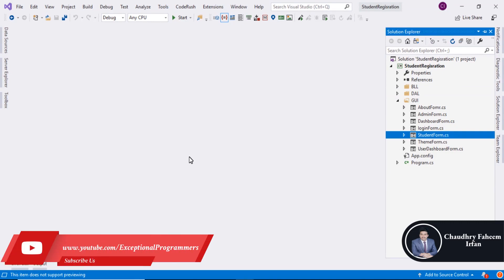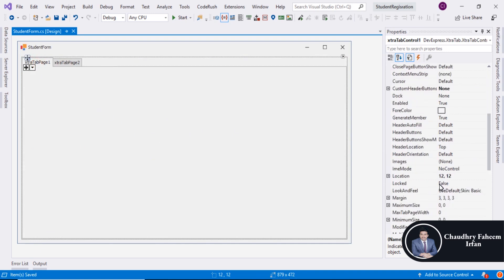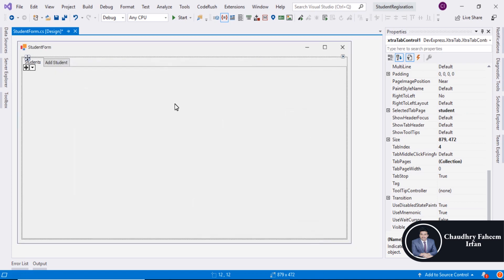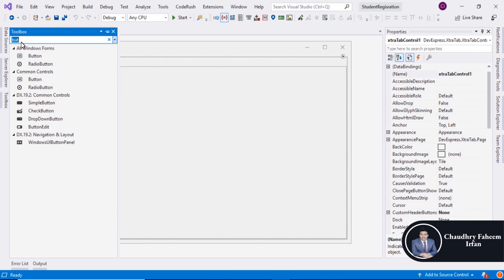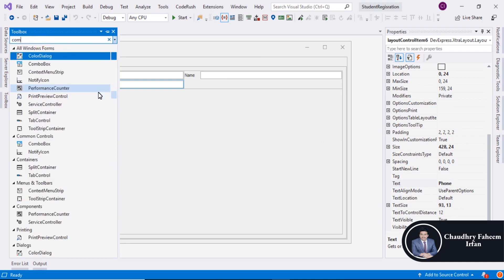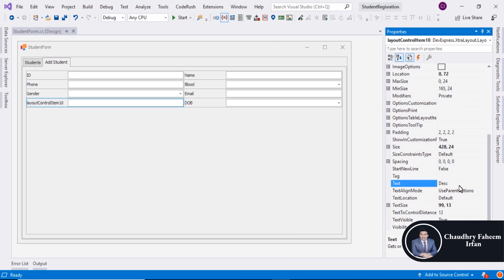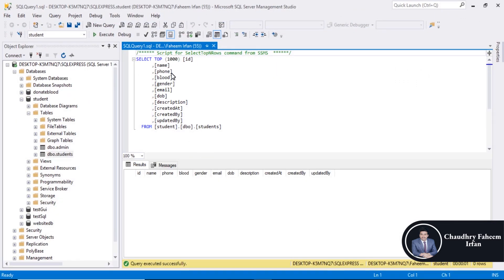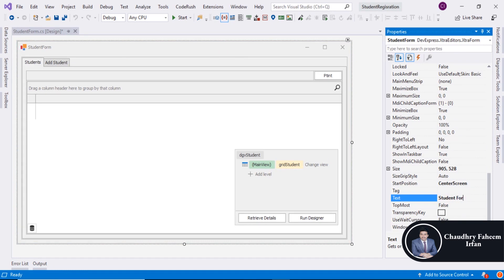Dev Express C# Course with Project | Student Registration Project in c# Devexpress Part 28/31